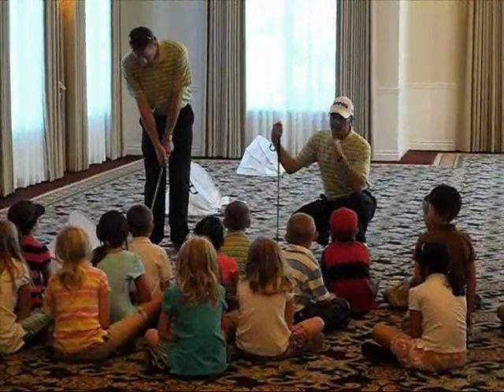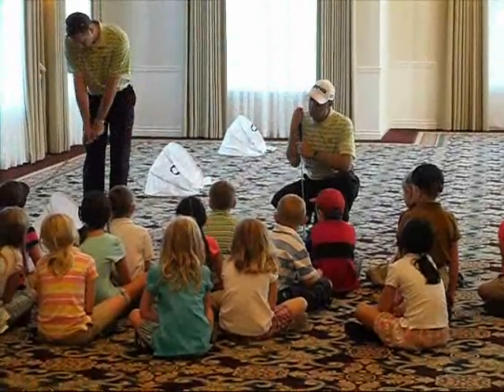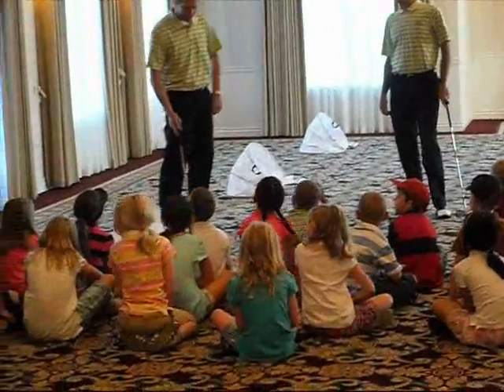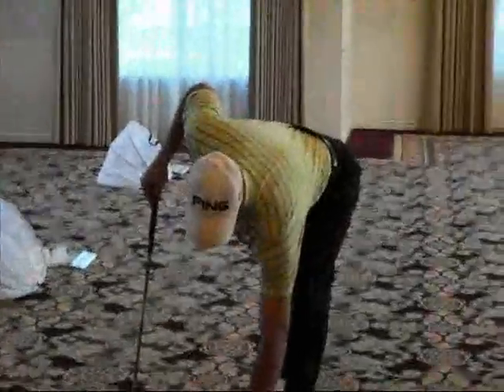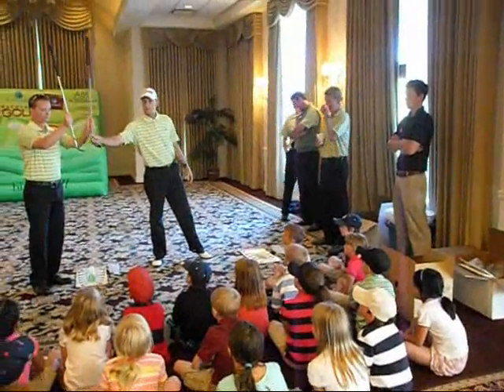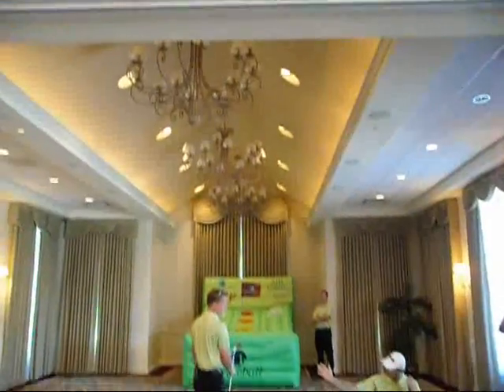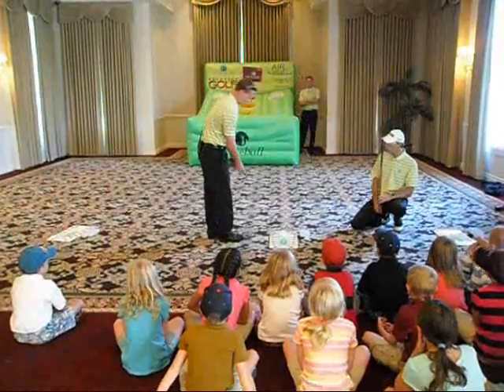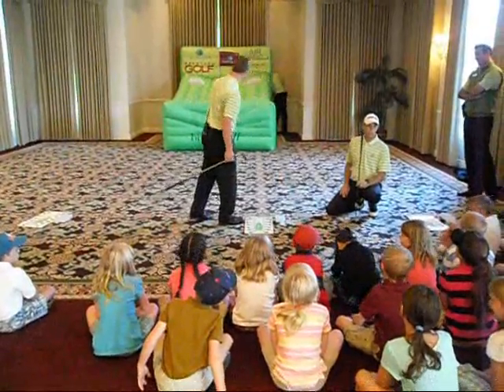Lakewood CC Junior 1 of 2.wmv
Junior Golf, with BirdieBall